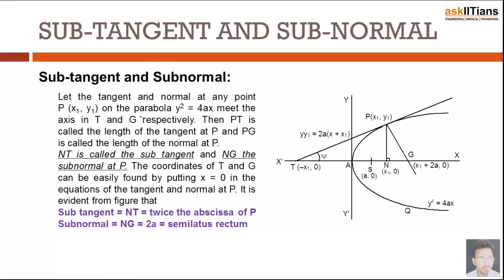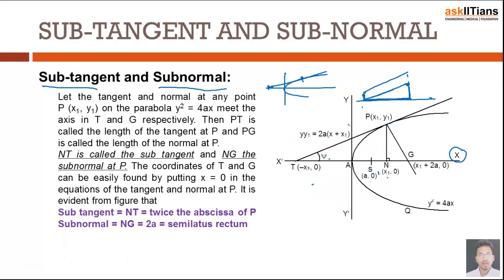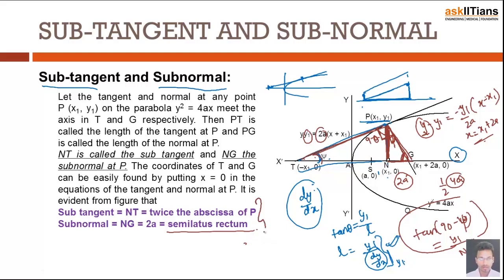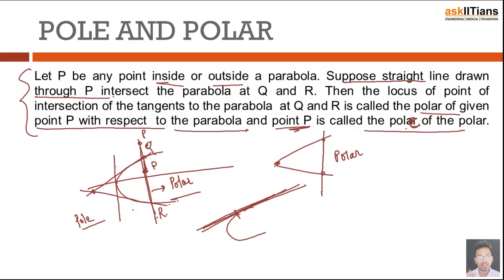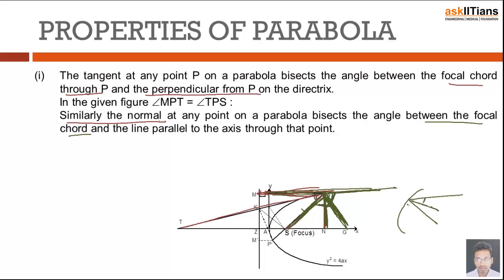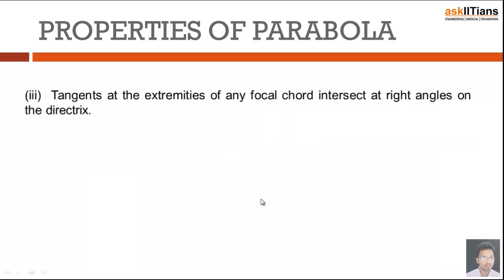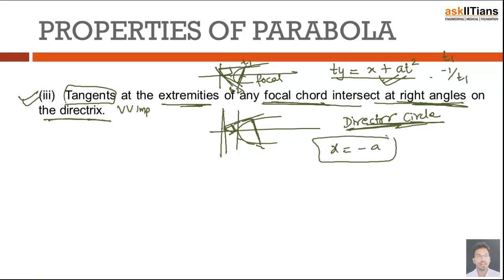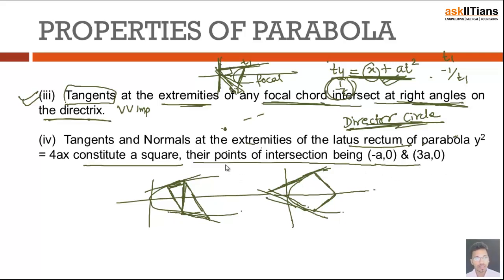Miscellaneous | Lecture- 10 | Parabola | Math | Grade 11 | JEE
Harsh Patodia sir has explained Parabola | Miscellaneous

For more information on Permutation and Combination, refer to our revision notes on JEE Math